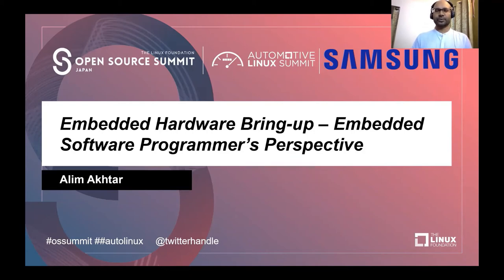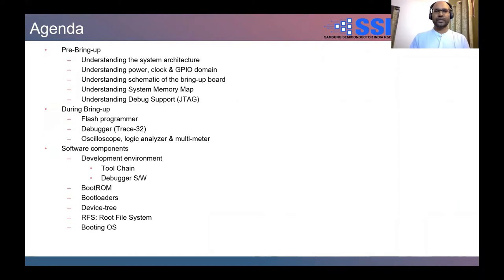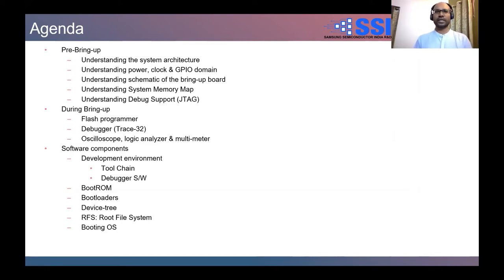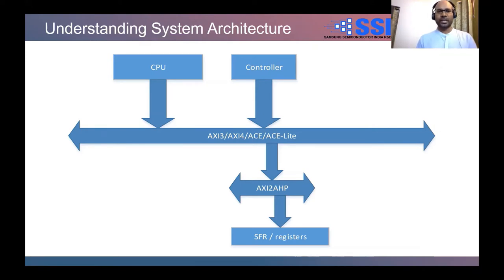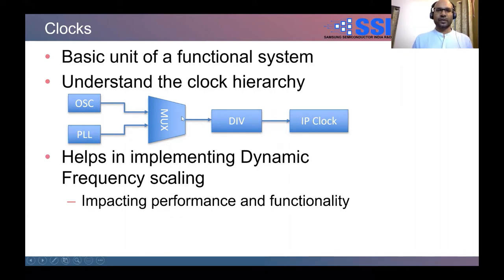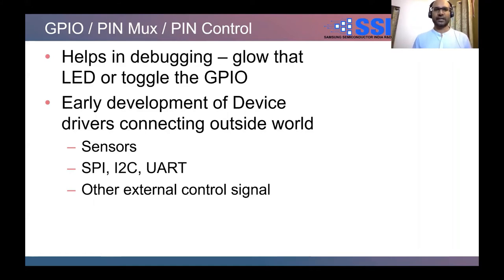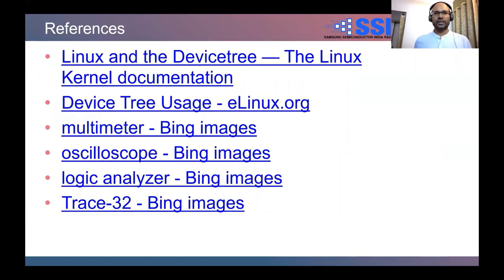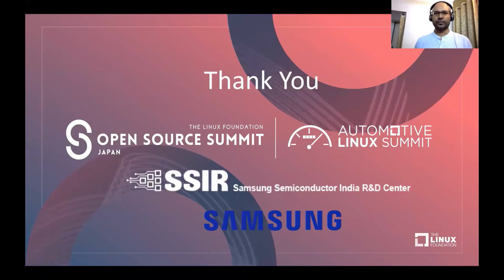Embedded Hardware Bring Up – Embedded Software Programmer Prospective - Alim Akhtar